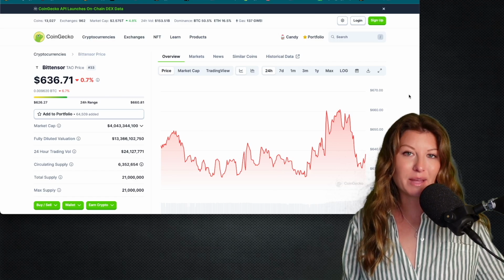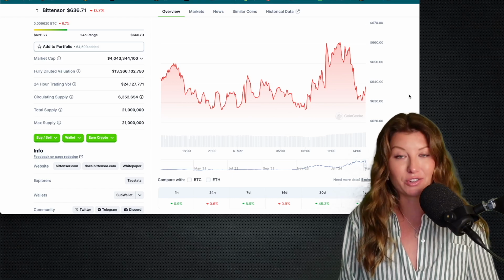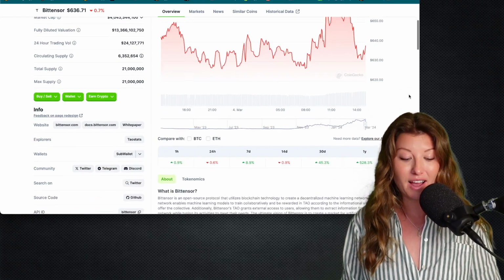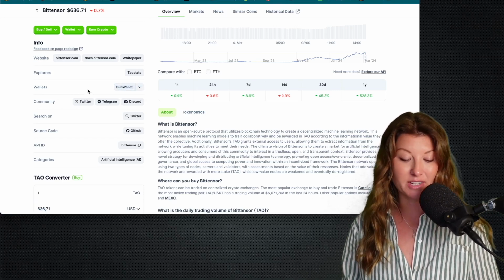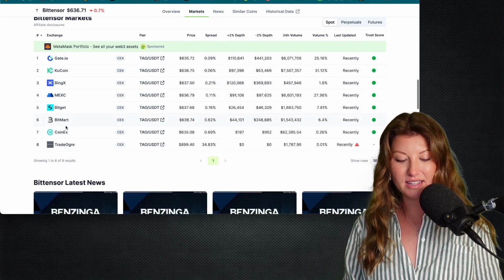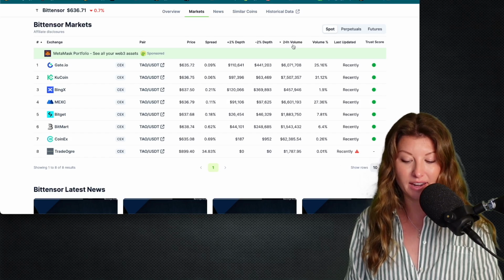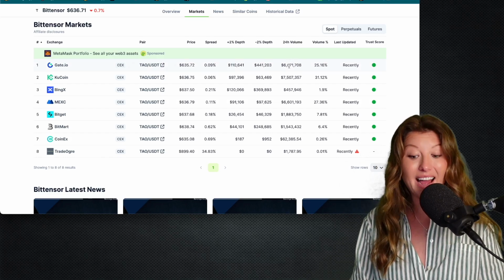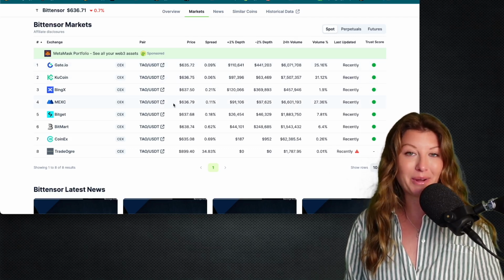Where to Store Your Shiny New Cryptocurrencies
✴︎Buy Gift Cards with Your Crypto!

Video Suggestions for Beginners to Crypto:
- 3 Things You Should Never Do on a Crypto Exchange: youtu.be/pgZP-voLGpE
- 5 Things Crypto Exchanges Don't Want You to Know: youtu.be/_VcdEovm8u8